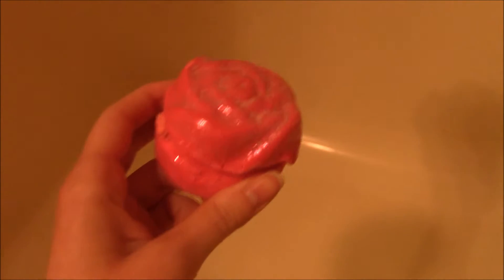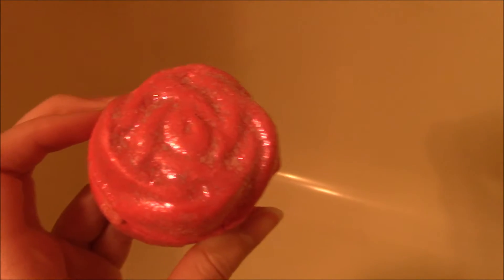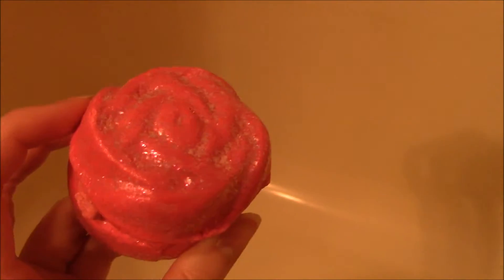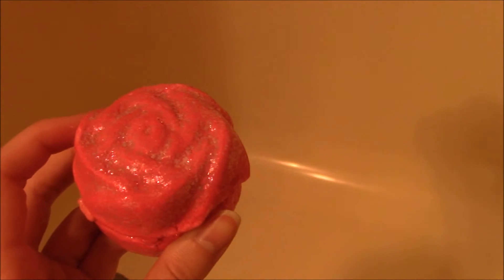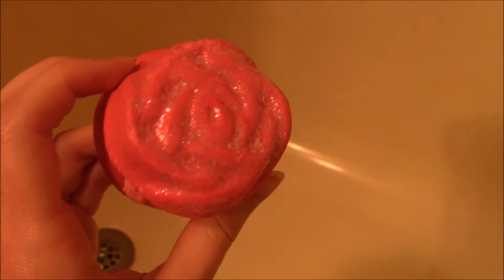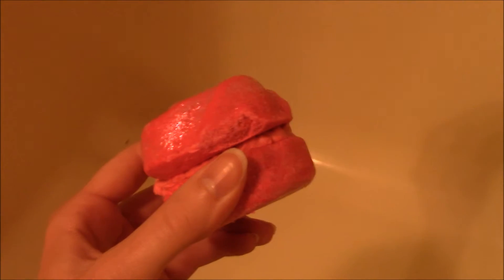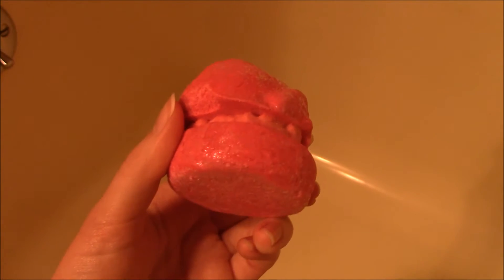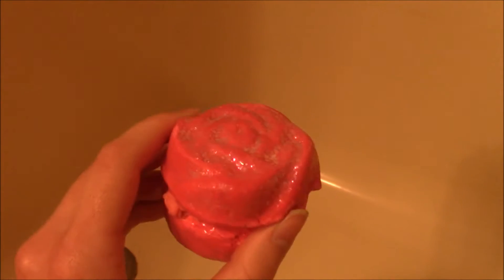BEAUTYTUESDAY LUSH Rose Bubbleroon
I tested out the Rose Bubbleroon from Lush and I think it was my favorite LUSH product that I have tested so far.